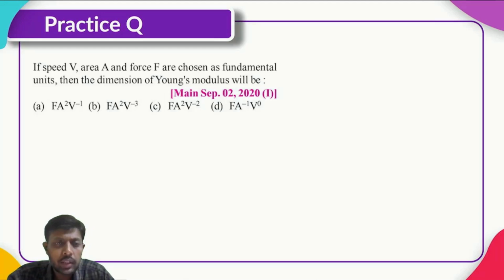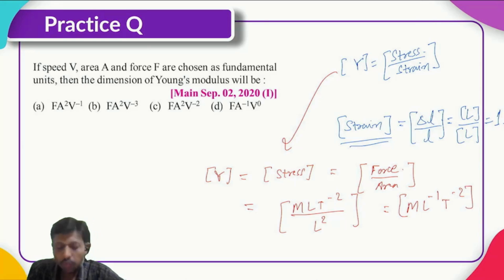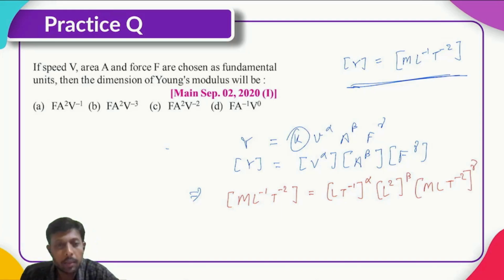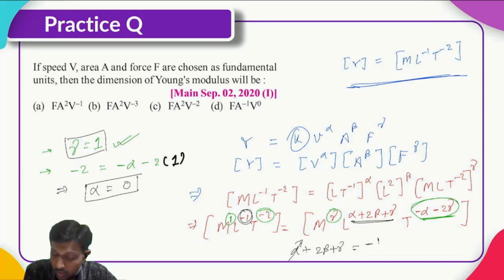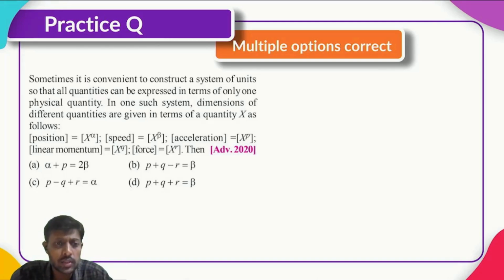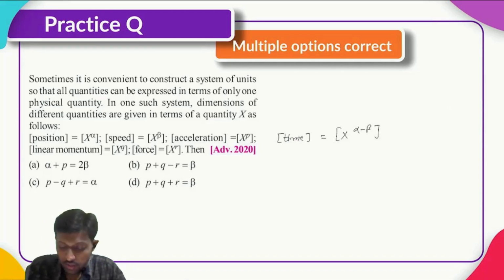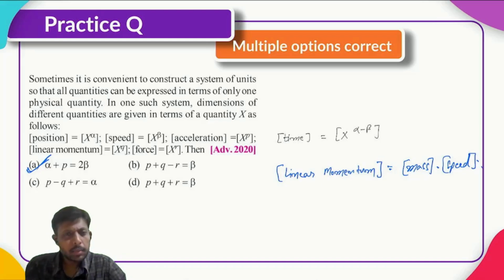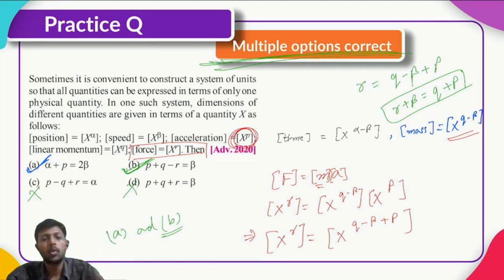IIT JEE PYQs Solved: Application of Dimensional Analysis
JEE Mains and Advanced previous years' questions (PYQs) are solved in detail explaining the strategy of solving questions.